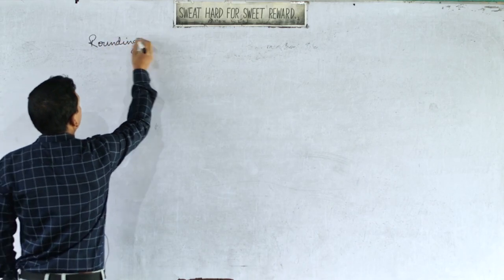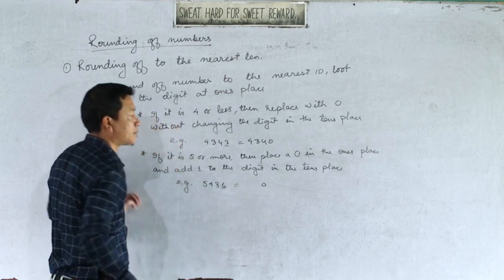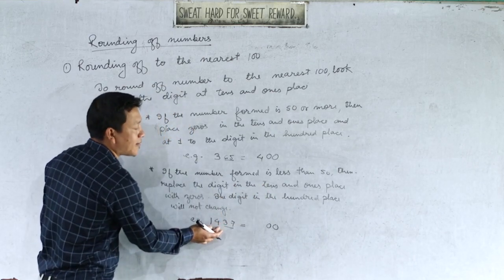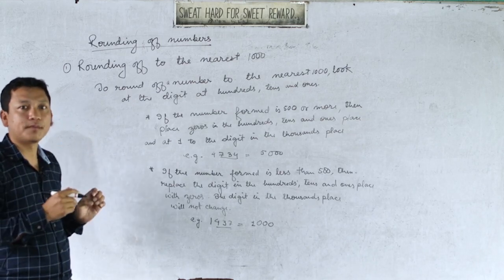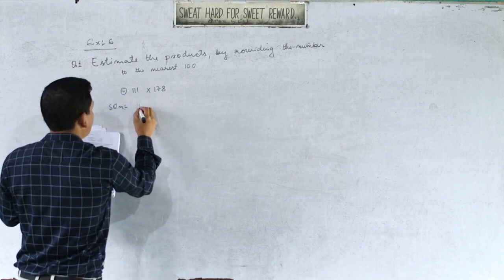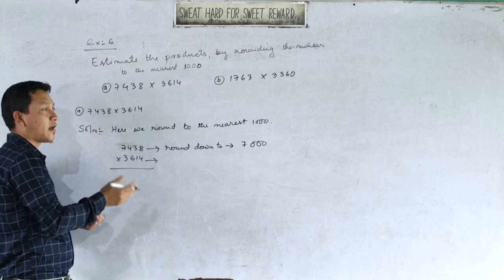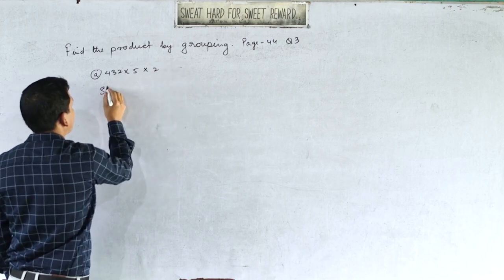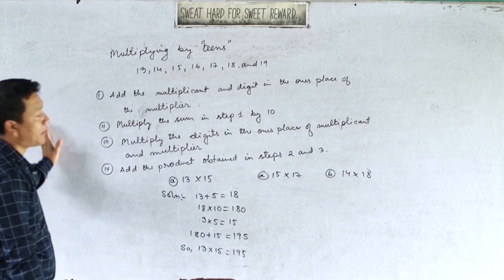Class IV | Rounding of Numbers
To all the students,

With the YouTube, it has given us the platform for our students to learn. It is a guideline to some of the academic chapters for the students that are stuck at home during the pandemic Covid 19. We at Modern Higher Secondary School, Bishnupur, Manipur are trying very hard to keep the education running amidst the lockdown.

- Administrator.